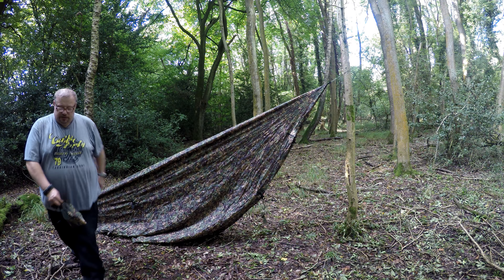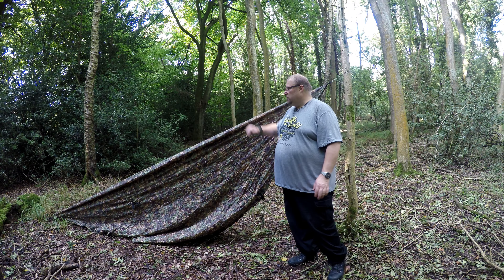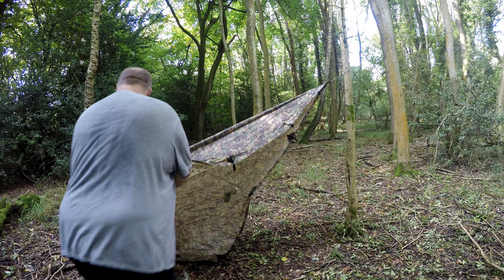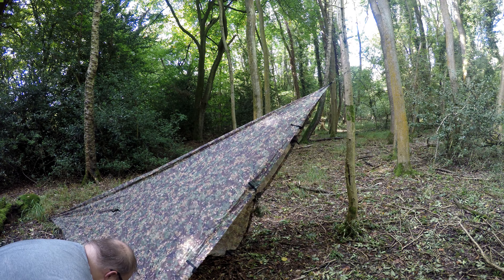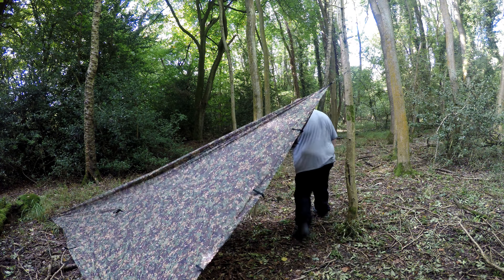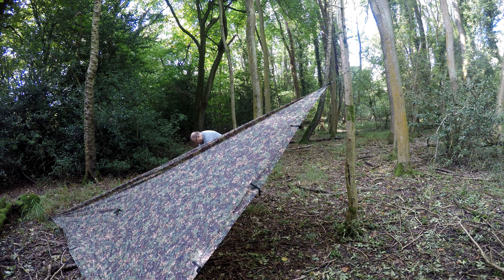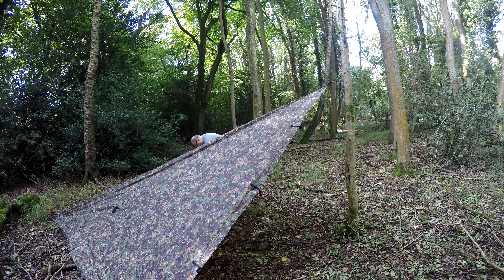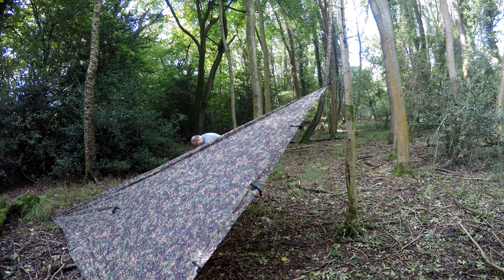One Tree DD Tarp Setups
I show in this video how to put up a quick shelter using one tree. The shelter can be modified once its up, so your gear will stay dry as you move it around.
DD Tarp 3x3 MC